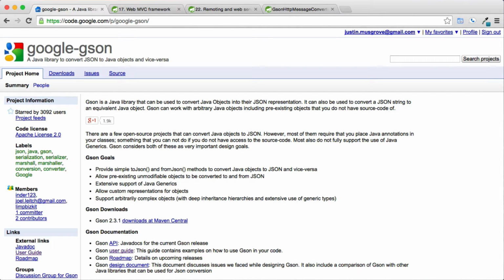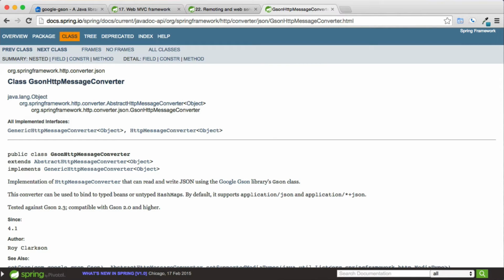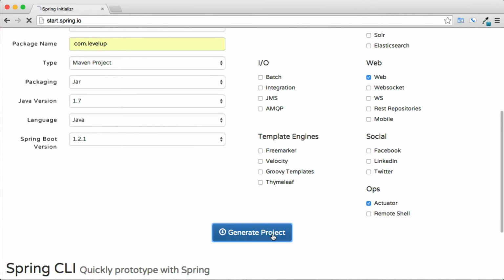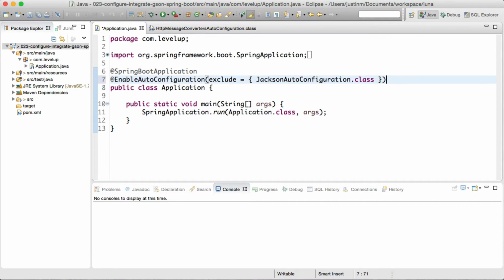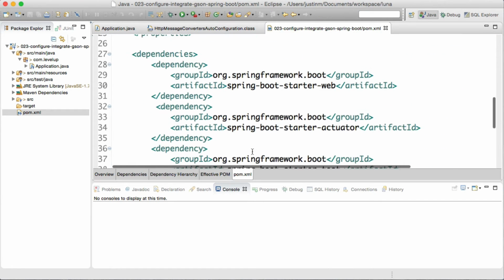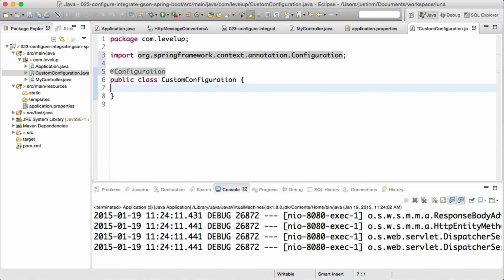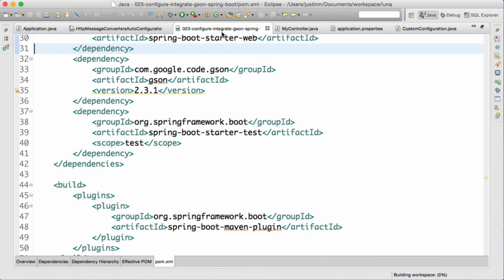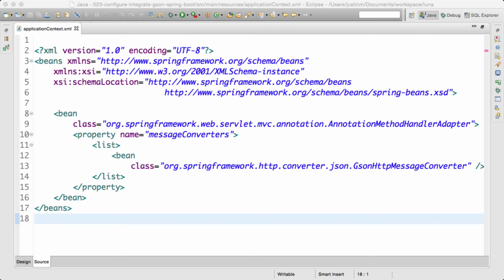Screencast #23: Configure gson in spring using GsonHttpMessageConverter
Jackson has been the default json library in springframework until version 4.1 where it added support to use Gson by configuring GsonHttpMessageConverter. Let's take a look at how to configure your spring application to use Google Gson library's Gson class.